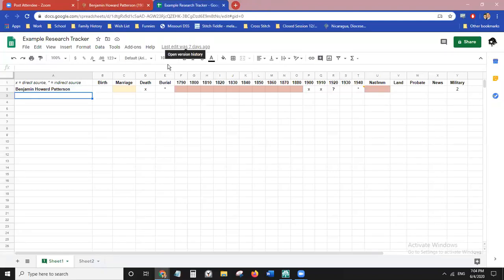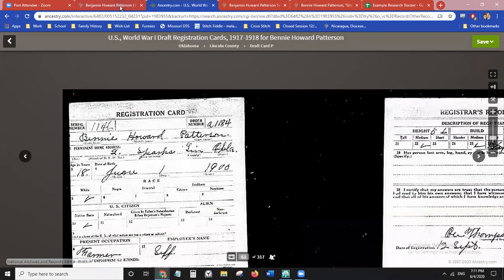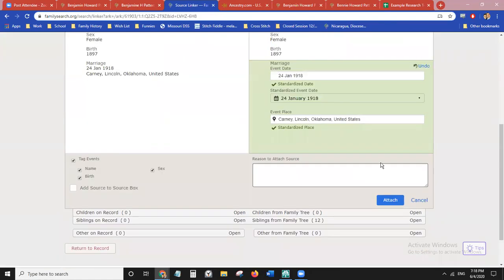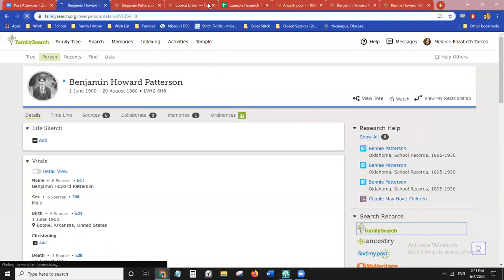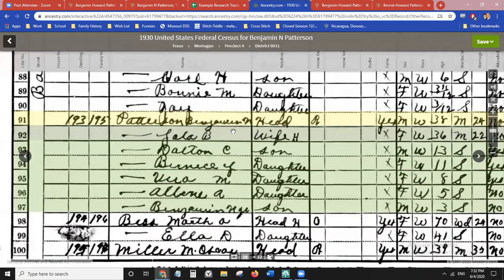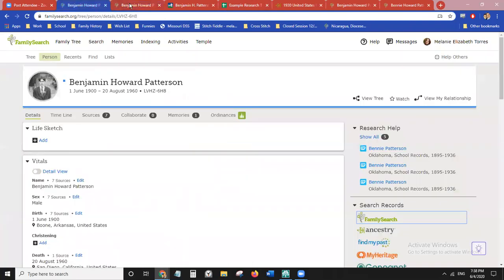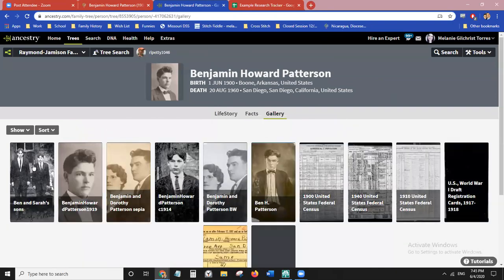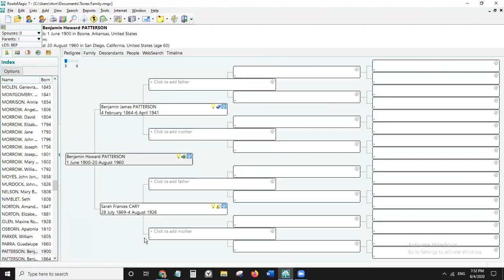St. Louis Stake Genealogy Course #6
Part 2 of using what we know to complete research, overview of RootsMagic